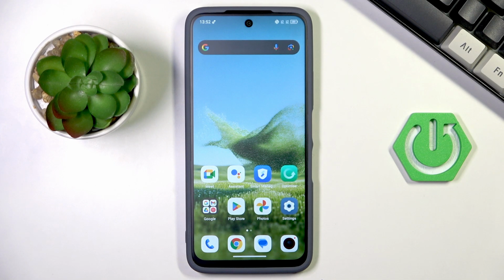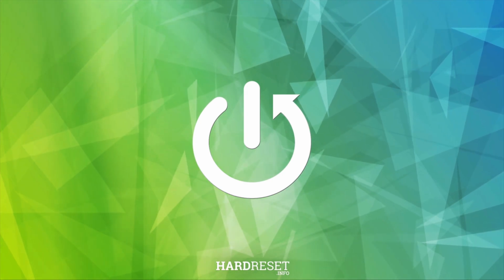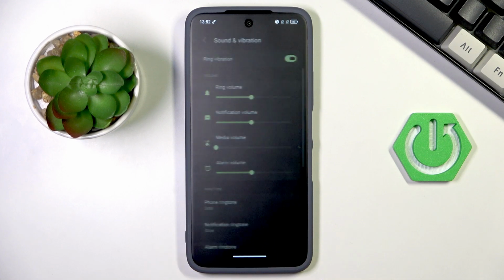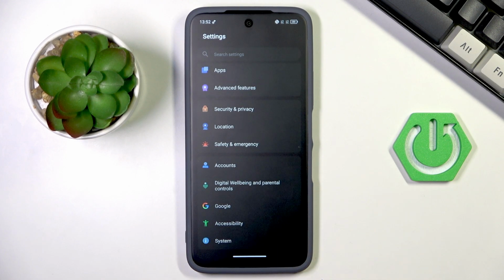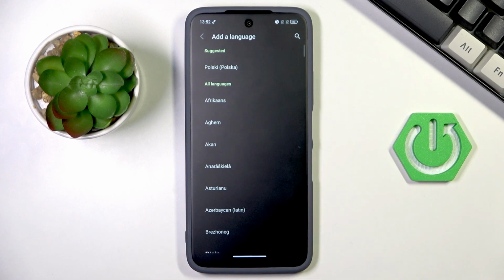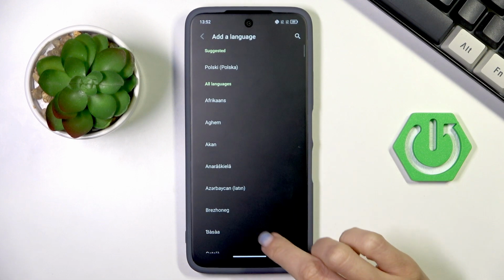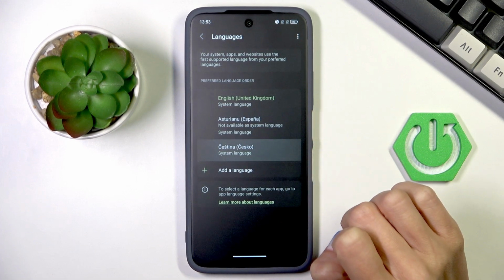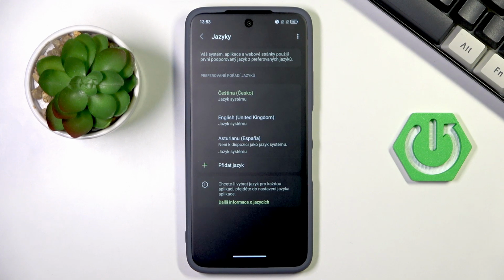TCL 60 SE NXTpaper 5G – How to Change Language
If you want to use your TCL 60 SE NXTpaper 5G in a different language, this video will show you exactly how to change the system language step by step. Learn how to access the settings, find the language options, and set your preferred language as the default on your TCL 60 SE NXTpaper 5G. Whether you need to switch to your native language or just want to explore other options, this guide makes it easy to customize your device for the best experience. Changing the language can help you navigate menus, apps, and features more comfortably on your TCL smartphone.

How to change language on TCL 60 SE NXTpaper 5G?
How to set a new system language on TCL 60 SE NXTpaper 5G?
Where are language settings on TCL 60 SE NXTpaper 5G?

0:00 Introduction
0:05 Open Settings on TCL 60 SE NXTpaper 5G
0:10 Go to System and Languages
0:20 Select and set your preferred language
0:35 Make the new language default
0:45 Switch between languages
0:50 Summary